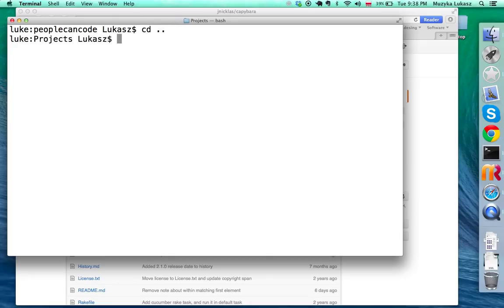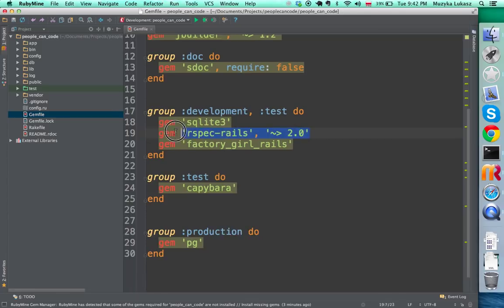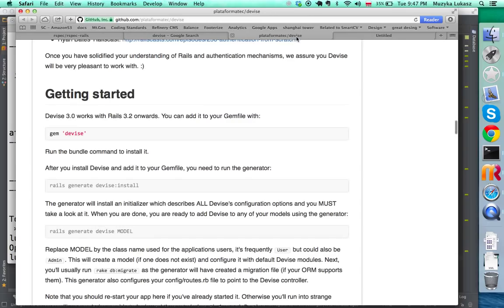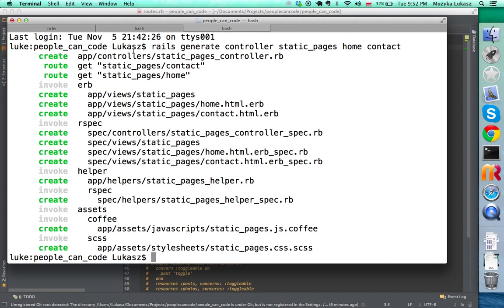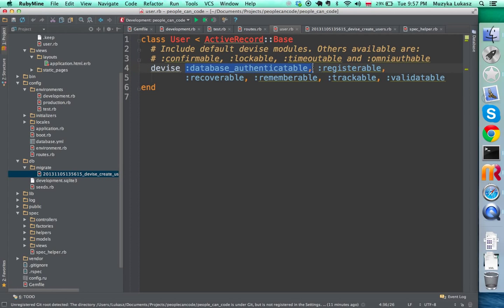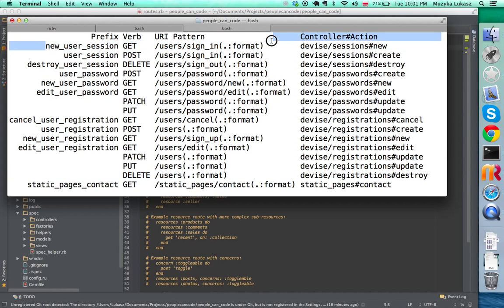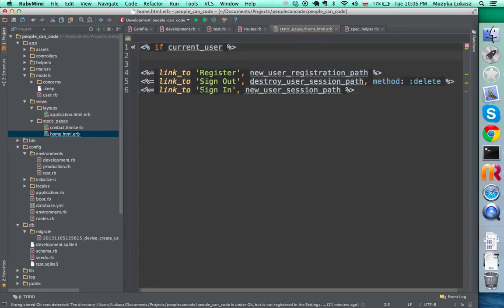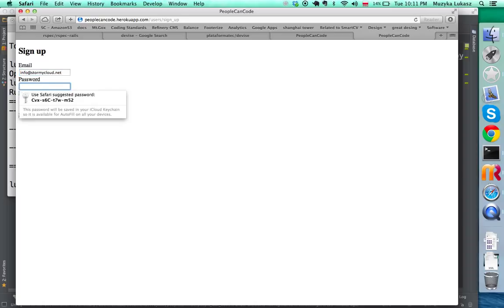Lesson 6 How to build Ruby on Rails application and Authenticate user with Devise From Scratch